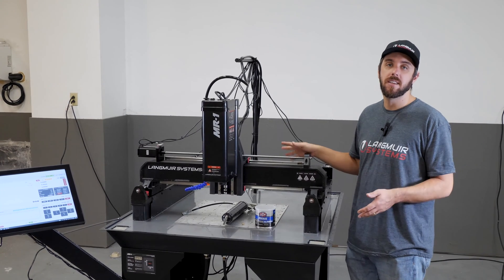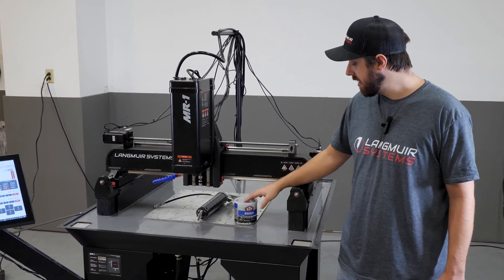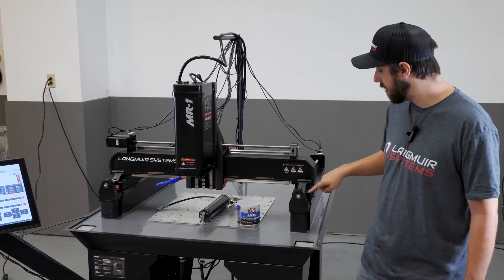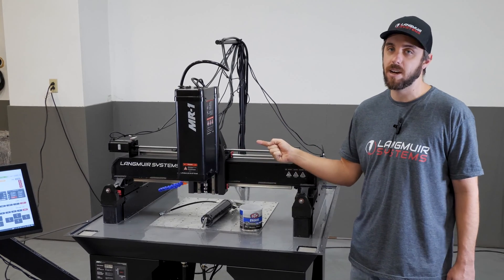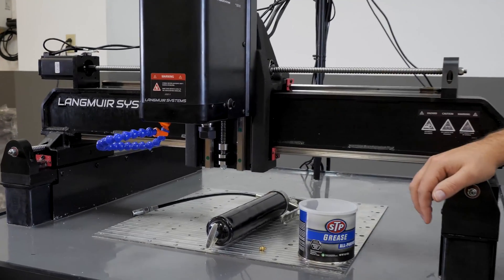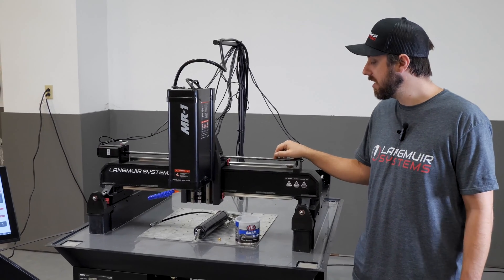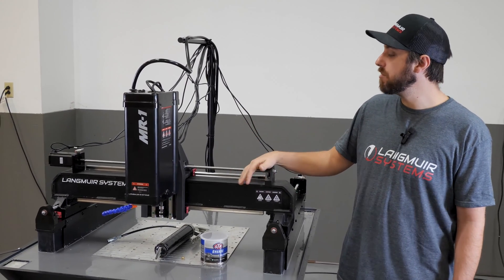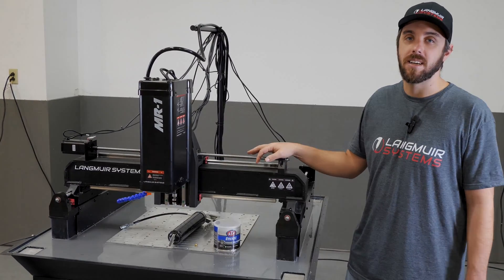MR-1 CNC Mill Assembly Tutorial: Machine Lubrication & Maintenance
In this video we demonstrate the steps needed for lubrication and maintenance of the MR-1 motion system. For more information regarding the complete assembly steps for MR-1, please refer to our online Assembly Manual.

To learn more about the Concrete Base design on MR-1, please check out the article on our

0:00 - Item Checklist
1:00 - Ball screws
2:12 - Z-axis Lead screw
2:54 - Linear Bearings